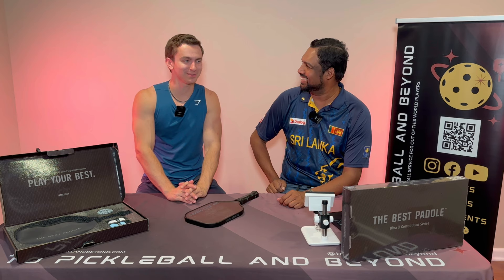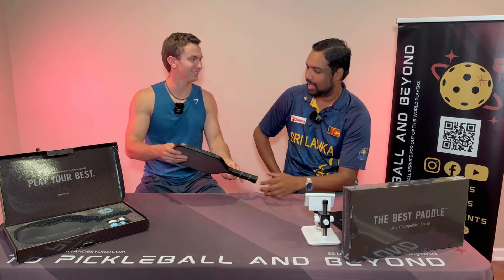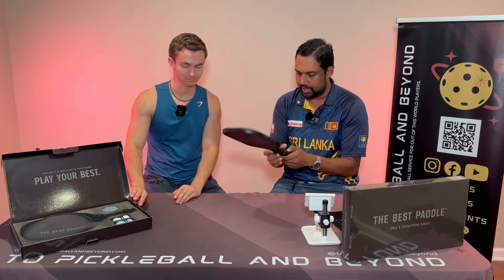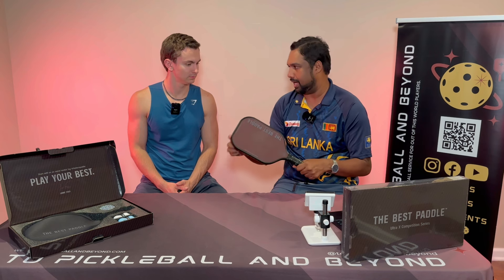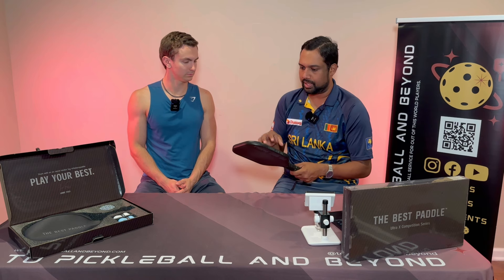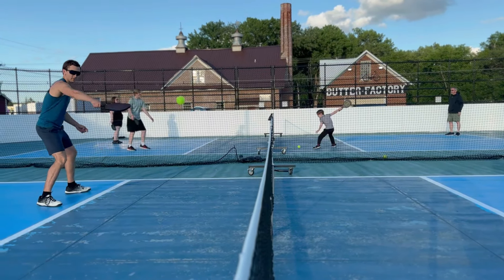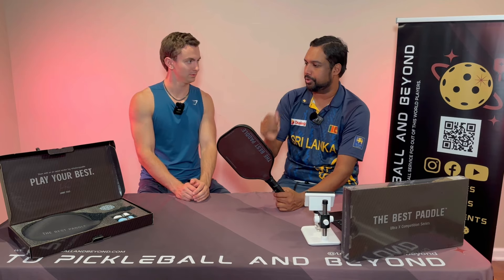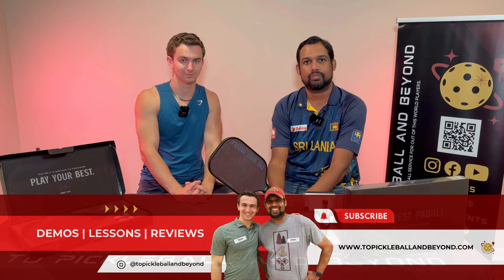Review of Jamie Fox’s 'The Best Paddle in Pickleball'" - The Ultra X Competition Series Paddle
Join us as we dive into the world of pickleball with the Ultra X Competition Series Paddle, curated by none other than Jamie Fox himself. Discover what sets this paddle apart, from its exceptional packaging complete with two grips, a paddle cover, and an eraser, to its superior grip and high-level spin capabilities. Despite its elongated shape, this paddle surprises with its control, making it a versatile choice for players of all levels.

Key Features:
* Jamie Fox’s Brand
* Includes two grips, a paddle cover, and an eraser
* Exceptional grip
* High-level spin capabilities
* Control paddle despite elongated shape

Specifications:
* Visit TheBestPaddle for detailed specifications.

Paddle Dimensions
* Length : 420mm(16.54inches)
* Width : 190mm(7.48 inches)
* Thickness : 16mm (0.63inches)
* Grip Length : 5.6 inches (X for Extended Handle Length)
* Grip Circumference : 108mm( 4.15 inches)
* Weight : (8.2 oz)
* Material : Polypropylene Honeycomb Core.
* Surface :  Raw T700 Carbon infused with Aramid Fiber

Winners will be selected and announced on June 14th. Winners have 48 hours to claim their prize.

⚠️ DON'T GET SCAMMED ⚠️
We will NEVER ask you for money or your credit card information, and we DO  NOT announce the winners by commenting or messaging you.  Soon we will be doing all our giveaway announcements on our website... And once we pass 1000 Subs- do live videos of our winner announcements. There are a lot of scammers out there, so please be careful.

Pickleball Resources: Visit Topickleball and Beyond for more pickleball discounts and resources.
Explore our Paddle Matrix for a comprehensive overview of pickleball paddles to find the perfect match for your playing style. Discover locations where you can try paddles before you buy, and access exclusive discounts on top pickleball gear to enhance your playing experience. • Paddle Matrix: Explore a comprehensive overview of pickleball paddles to find the perfect match for your playing style.

 • Where to Try a Paddle Before You Buy: Discover locations where you can test out paddles firsthand before making a purchase.

 • Pickleball Discounts: Access exclusive discounts on top pickleball gear to enhance your playing experience.